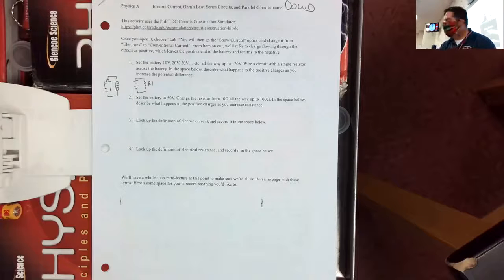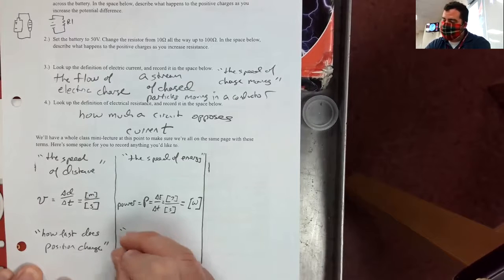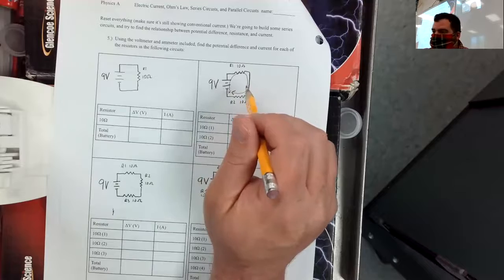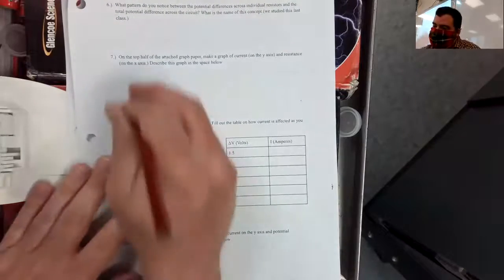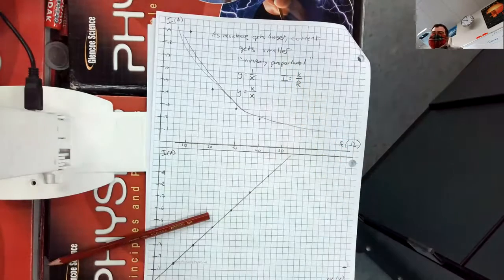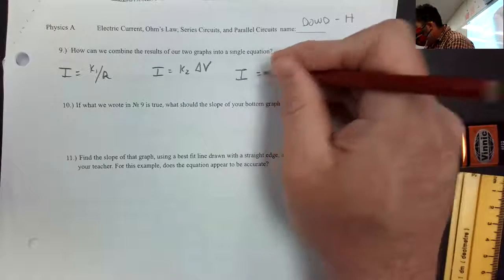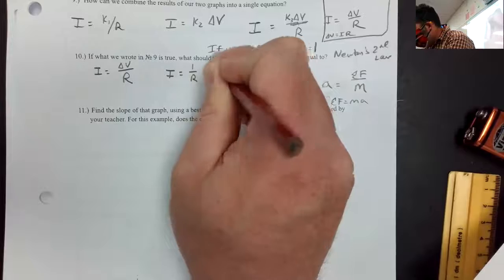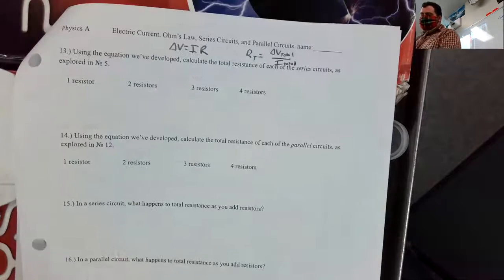Ohm's Law Guided Inquiry Activity (5/2021)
This video is rough- it was cobbled together from recorded Zoom footage of a class in the spring of 2021. It is intended as a crutch to help a large number of students who were absent on the day of the class. 25 minutes is too long for a video lecture- feel free to watch only the portions you need for help as you use the activity and the University of Colorado's PhET simulation to build an understanding of Ohm's Law.